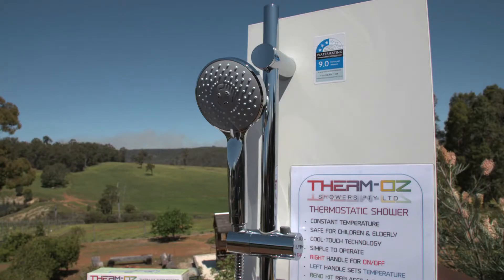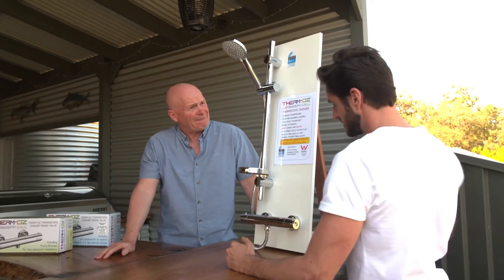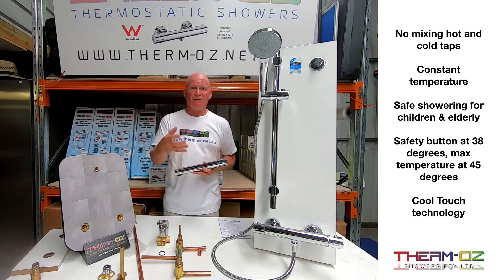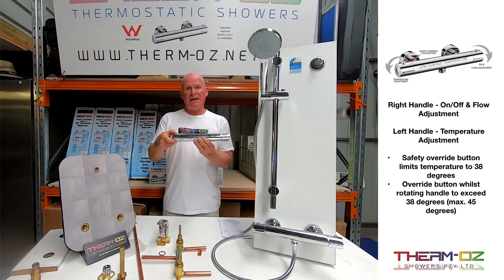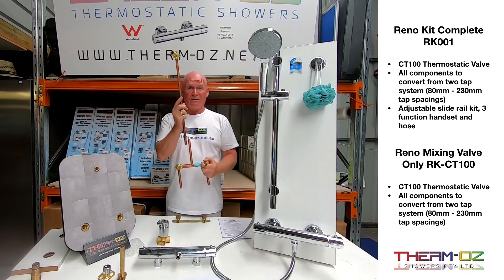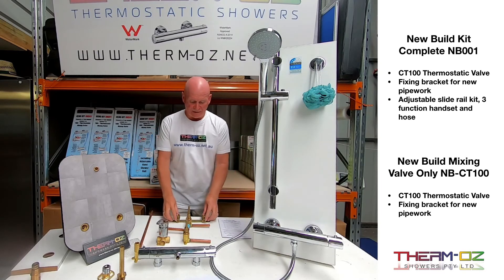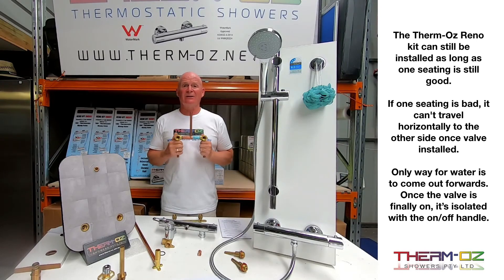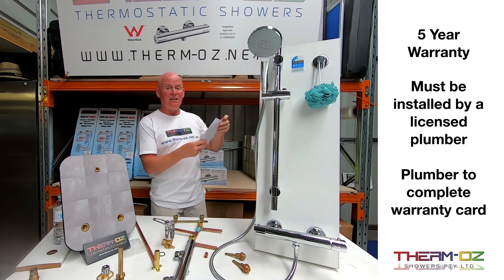Therm Oz Thermostatic Shower Product Training Manual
🇦🇺🇦🇺New to Australia!🇦🇺🇦🇺
🔥 Constant Temperature | 🚿 Safe Showering
🤓 Simple to Use | ✋ Cool-Touch Technology
❌ No Electrics | ✅ Fully Approved
💧 Water Saving Technology
🛠 No pipework or tile alterations

Time Stamps;
3:02 - What is a Thermostatic Shower
4:41 - How to Use
5:20 - Can my Customer Have it Installed
6:17 - Two Tap Conversions
7:46 - New Builds & Flick Mixer Conversions
8:42 - How the Therm-Oz Fixes a Leaking Breech
9:22 - Correcting Bad Seating with the Therm-Oz
10:07 - Approvals
10:30 Warranty

What is a Thermostatic Mixing Valve?

A thermostatic mixing valve has a wax-filled thermostat cartridge that blends hot water with cold water to ensure constant, safe water outlet temperatures. Even if other taps or appliances are used at the same time! The valve also shuts off rapidly in the even of hot or cold supply failure to help prevent scalding or thermal shock. This provides increased safety whilst showering. The use of a thermostatic valve, rather than a manual system, gives user comfort because the mixed water temperature remains constant.